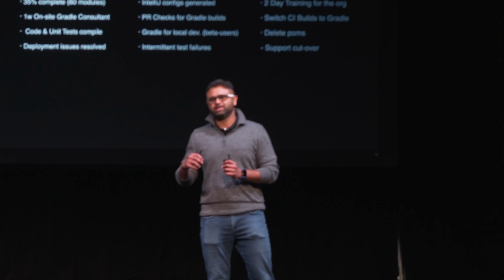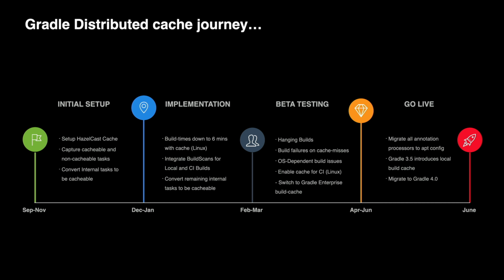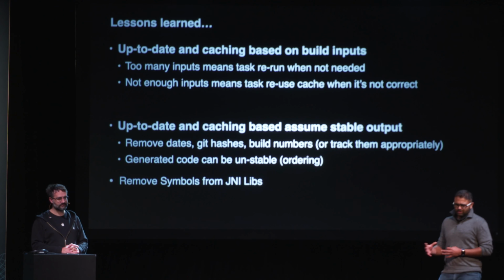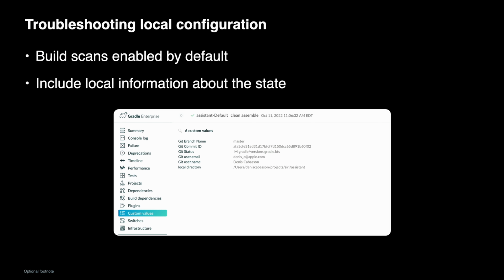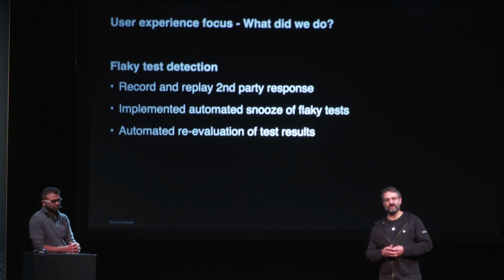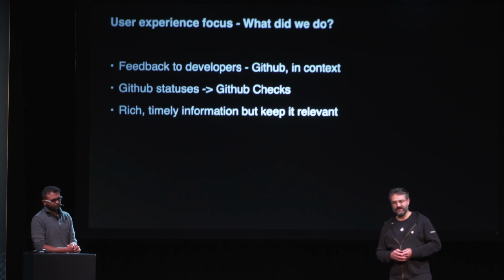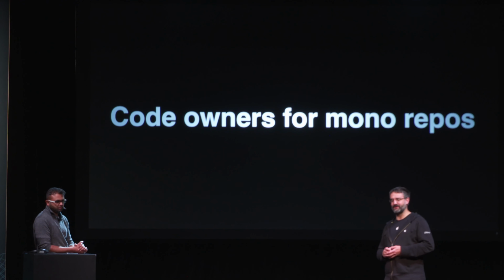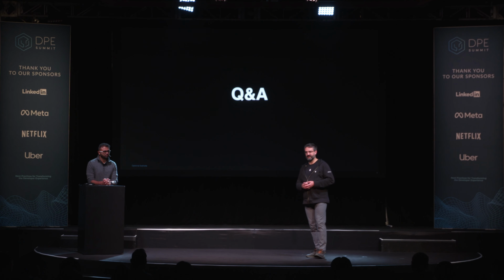Siri Developer Productivity Journey - Ankit Srivastava & Denis Cabasson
“Hey Siri…” are words spoken by millions of people each day. To keep Siri scalable and meet growing demand, the team at Apple is always looking for areas to optimize the developer experience. In this presentation, you will learn how Apple achieved a 35-75% drop in build times by migrating from Maven to Gradle. You will also learn how Apple leveraged Build Cache, Build Scan™, and other Gradle Enterprise features to address developer pain points, such as 20+ minute Maven builds, and troubleshoot local config challenges, saving a remarkable 16,500 developer hours per year.

Ankit Srivastava is a software engineer based in San Francisco, working at Apple. He has a background in solving challenging problems associated with development environment frameworks, CI/CD, scalability, and software build systems. His goal is to enable engineers to deliver products at high velocity and scale without compromising quality. Ankit’s passions include Buckeyes football, hiking, photography, and good beer.

Denis Cabasson is a DevOps engineering manager with a strong focus on automation and streamlining the user experience as it relates to CI/CD processes and build topics. Based in Ottawa, Canada, Denis enjoys playing board games with friends and family, as well as soccer and badminton.

- Run a FREE, Gradle or Maven BuildScan™ and get an organized record of everything that happened in your builds so that troubleshooting and build investigations becomes more efficient.

- Sign up for our free training classes to learn how you can optimize your buildperformance.